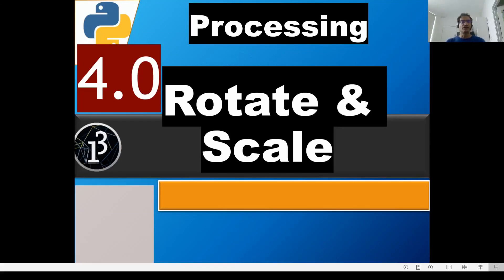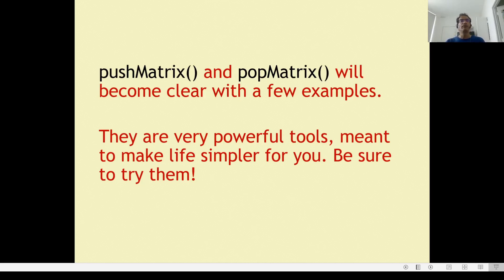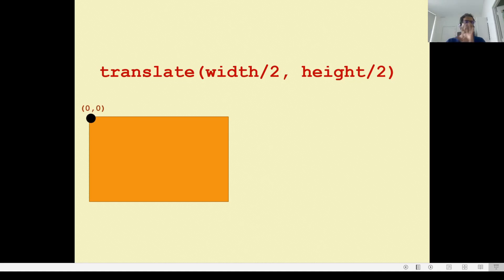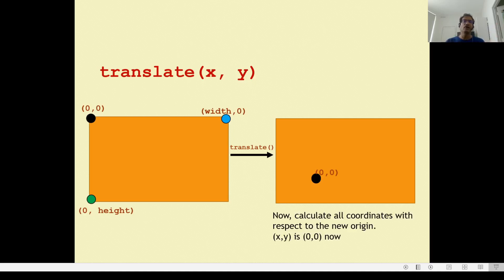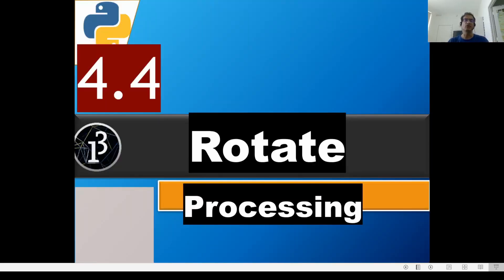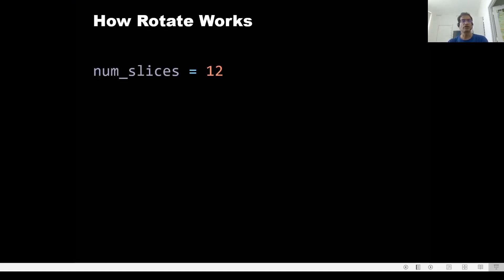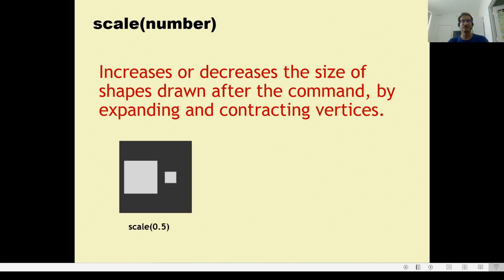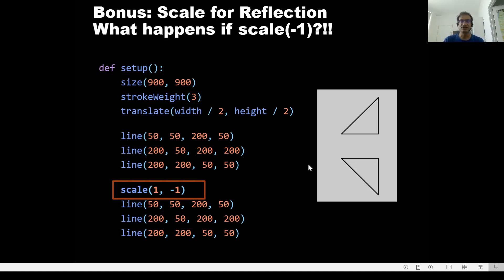4.0 Rotate & Scale | Getting Started with Processing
In this video, we take a quick look at concepts to transform your drawings when creating GenArt. These are: Translate, Rotate, and Scale

Contents:

This entire playlist of videos aimed at anyone starting out with Generative Art using Python and Processing. (I use this in my workshops and webinars.)

The focus is on getting beginners up to speed so that they can experiment and have fun creating their own Art. So my videos tend to be "building blocks." I strive to explain the underlying concepts. Once there is a good foundation, you can easily pick up the rest.

If you are new to Python, you can check out some of my Python videos. (I use Jupyter to teach basic concepts.

Please Note: I am using Processing in the Python Mode. Javascript usage is very similar.

1.2: setup() and draw() Functions in Processing

   2.1 Shapes: Circles, Rectangles & Triangles
   2.2 Custom Shapes
   2.3 Colors

If you are new to Python, watch the following. These will be useful when creating GenArt

I open-source most of my teaching materials and code (on Github). I'd be delighted and honored if you use these in your learning journey.
If you create any generative art, do share your creations in the comments below! The idea is for us to learn from each other.